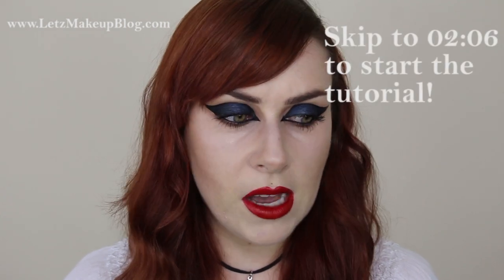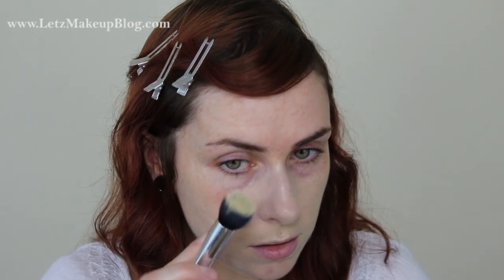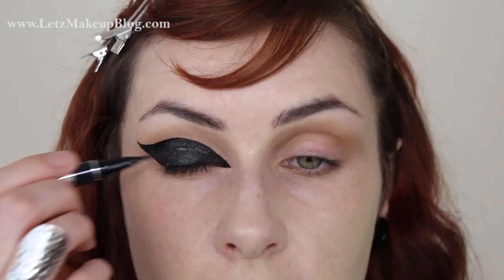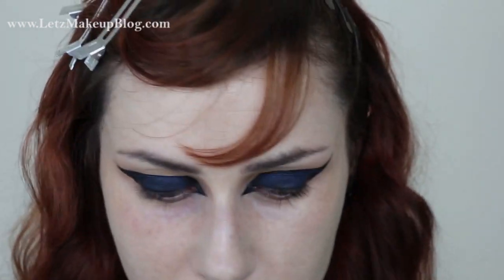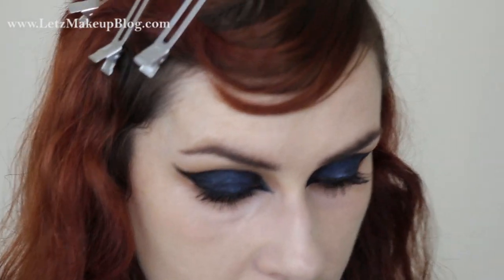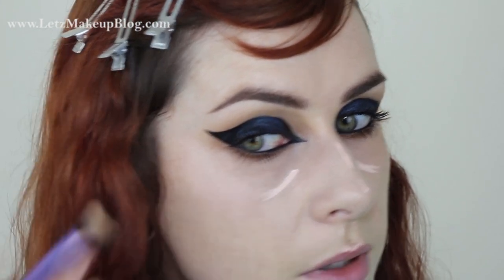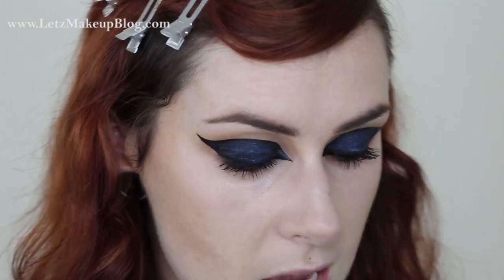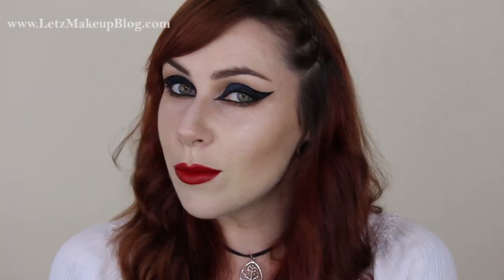'Rihanna of Arabia' Makeup Tutorial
Tutorial begins at 02:06 ; Jump here to skip intro

PRODUCTS USED;

No.7 'AirBrush Away' Primer
Gosh 'Prime & Refresh' Illuminating Eye Roll-on Primer
Illamasqua 'Skin Base' Foundation SB03
MAC 'ProlongWear' Concealer NW20
Catrice 'Camouflage Creme' Concealer
MAC 'Radiant Rose' Prep & Prime Highlighter Pen
MAC Mineralize SkinFinish Natural / Light
MAC 'Sculpt' Shading Powder

Zoeva 'Naturally Yours' Story Palette
 'First Love'
 'Pure'
 'Soft & Sexy'
Physicians Formula '2-in-1 Lash Boosting' Eyeliner & Serum / Ultra Black
Urban Decay 'The Black Palette'
 'Sabbath'
ELF 'Transformer Palette' / Blue Shade
Rimmel 'ScandalEyes' Kohl Pencil / Black
No.7 'Exceptional Definition' Mascara
MAC 'Lingering' Brow Pencil

Revlon LipStick 'Revlon Red'

Personal blog.

Non-makeup twitter .

Website (Makeup) .

Camera I film with:
Canon EOS 700D (Rebel T5i) :

(Affliate links)

Siobhán.
xx